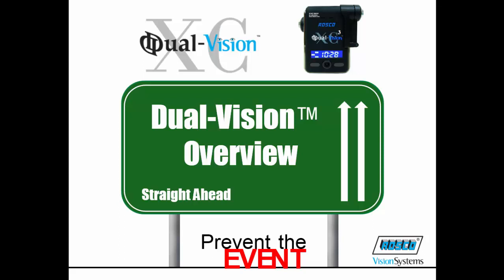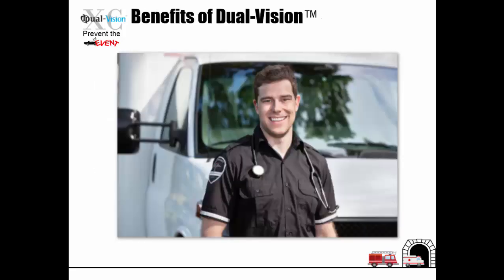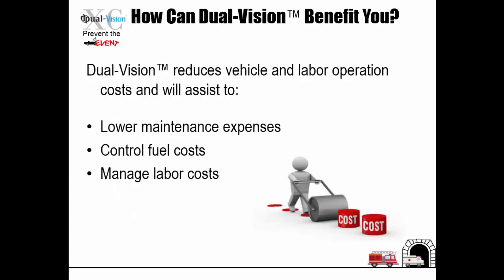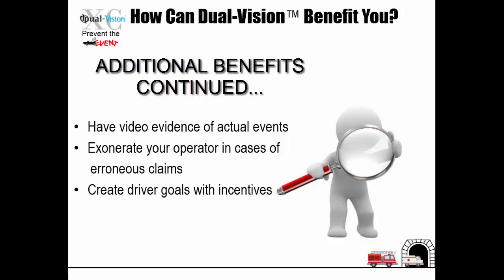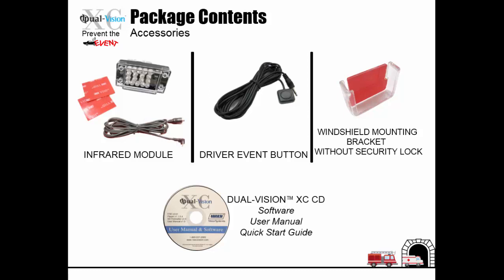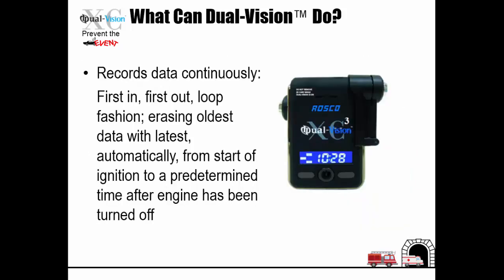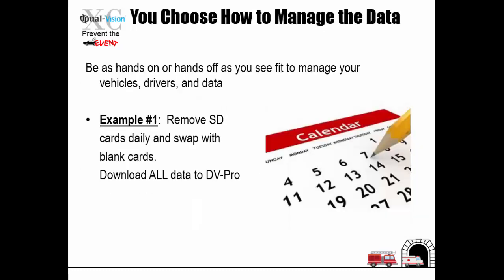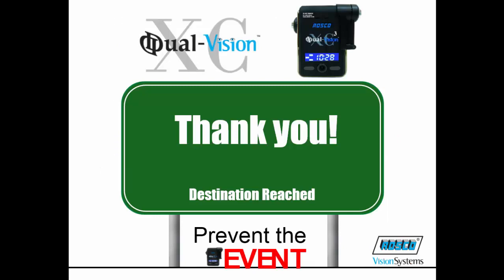Dual-Vision XC Overview